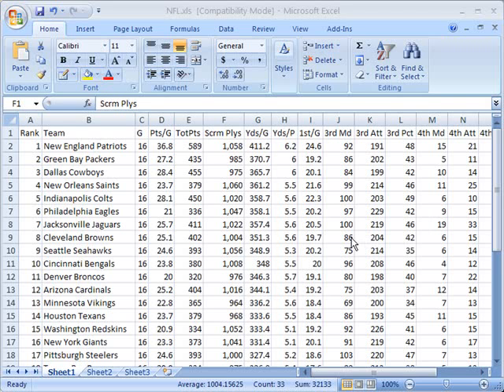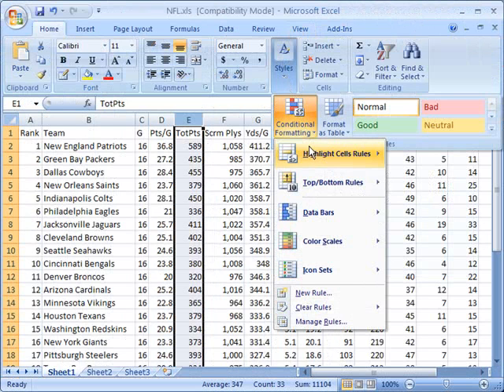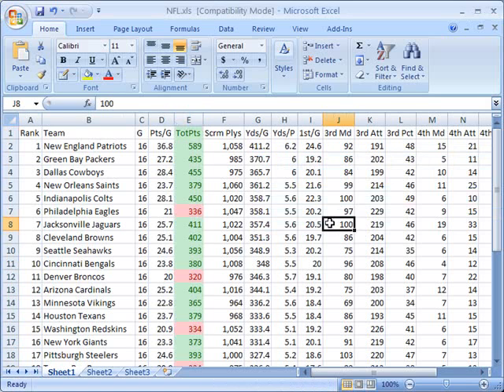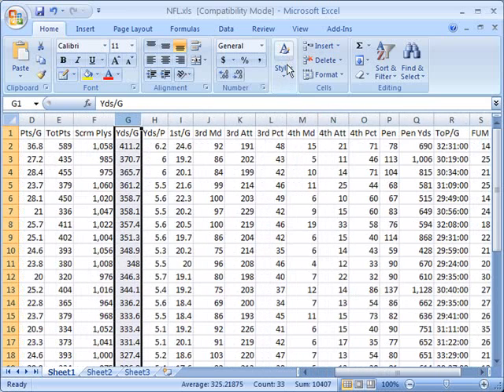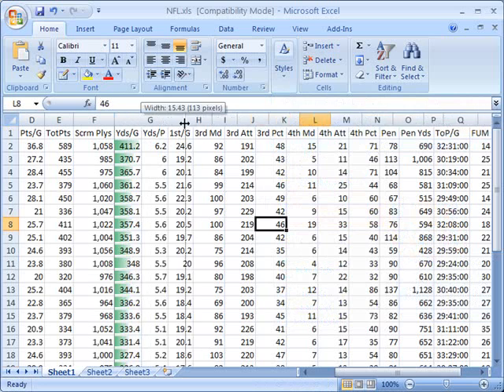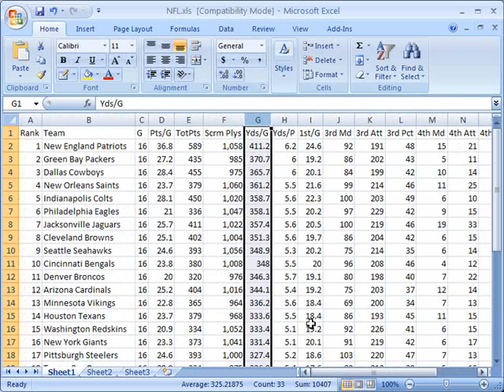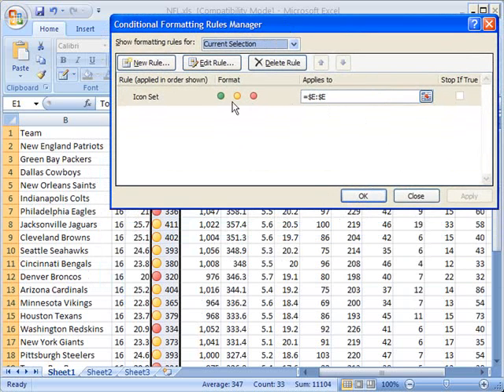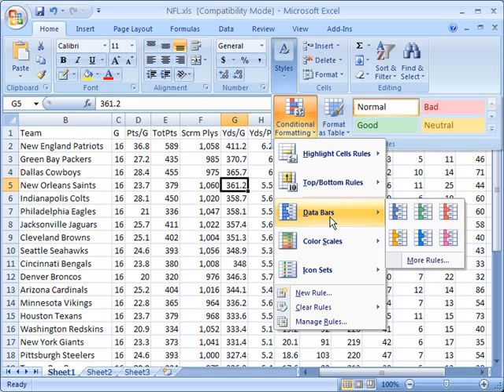Use conditional formatting in Excel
- use conditional formatting in Microsoft Excel 2007